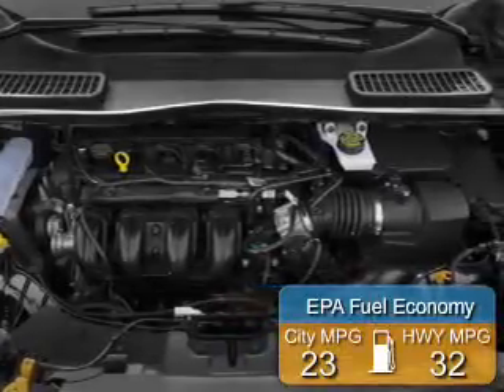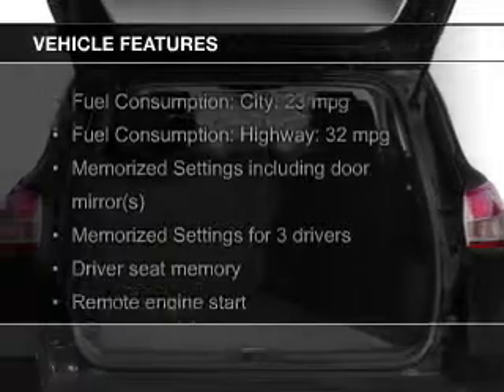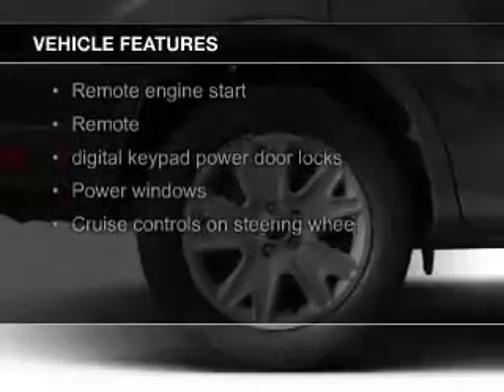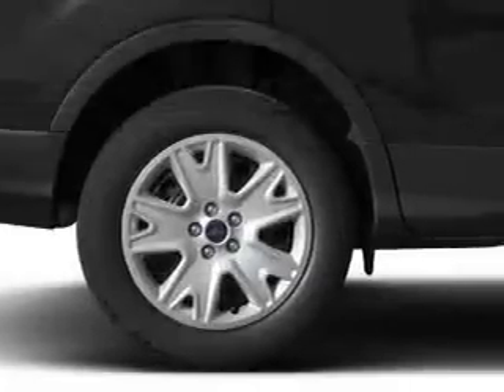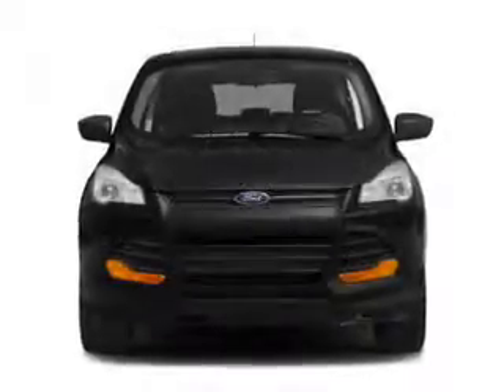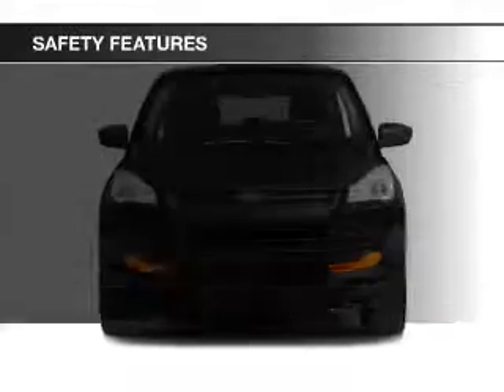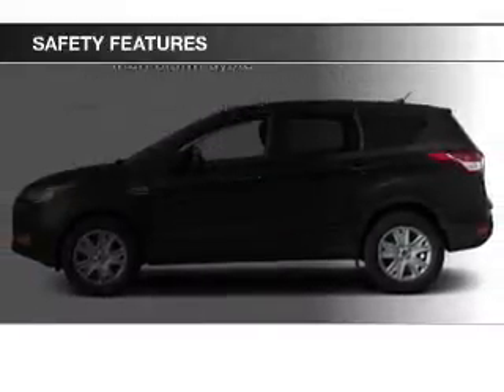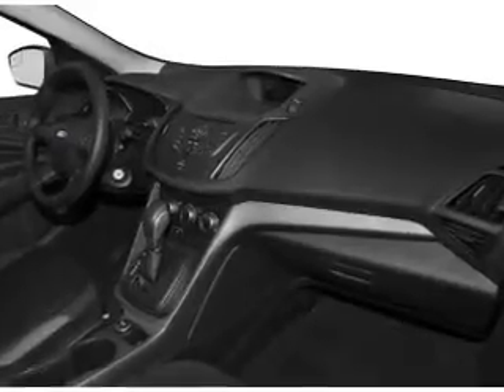2015 Ford Escape - Madison WI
Phone:
Year: 2015
Make: Ford
Model: Escape
Trim: Titanium
Engine: 1.6 liter inline 4 cylinder 16 valve
Transmission: 6-Speed Automatic
Color: Sunset
Mileage: 1
Address:
5422 Wayne Terrace